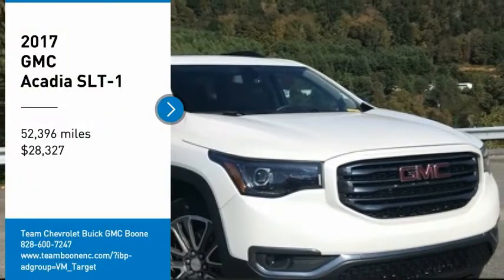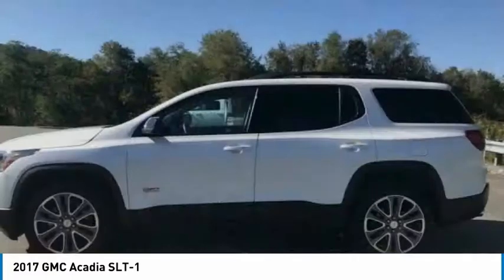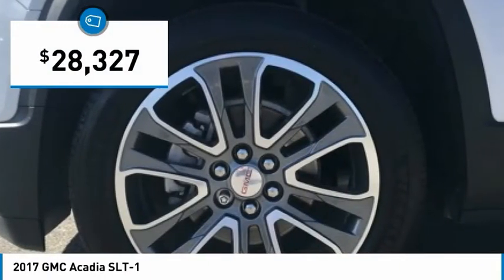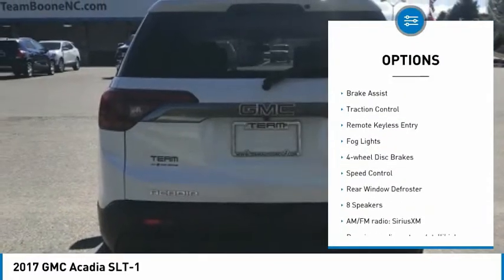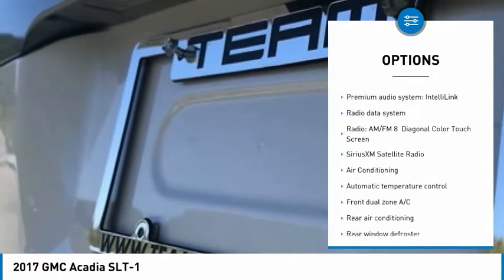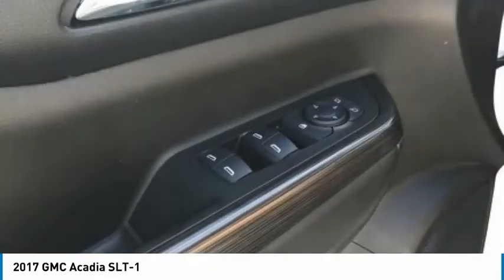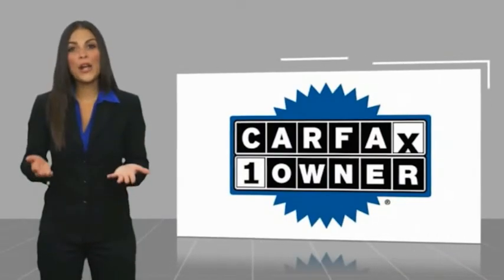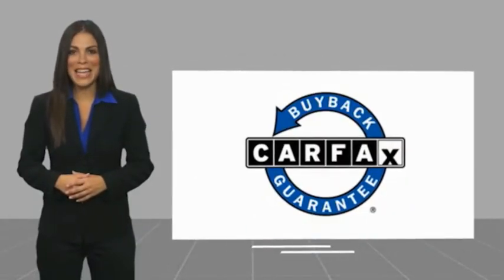2017 GMC Acadia SLT-1 FOR SALE in Boone NC BP1215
Stop in today for a test drive of this 2017 GMC Acadia for sale in Boone, NC

2705 U.S. Hwy 421 S

First Oil Change Free.   TEAM CERTIFIED 3 Months/3,000 miles of Standard Warranty Coverage and 3 Months/3,000 miles of Basic Maintenance Coverage through Zurich North America We offer No-Hassle No-Haggle Market Based Pricing so please call to check on the availability of this vehicle - Shop 24 hours a day - We ll buy your vehicle even if you don t buy ours.   All pricing reflects 1000 in Trade-In Assistance and 1500 in Down Pmt Assistance. Must trade a 2009 or newer vehicle and finance through an approved lender to qualify. Dealer Discounts available to everyone. Must finance through dealer s participating lenders to qualify.